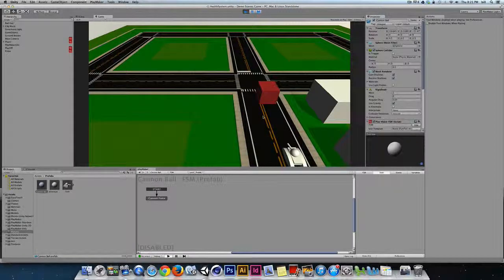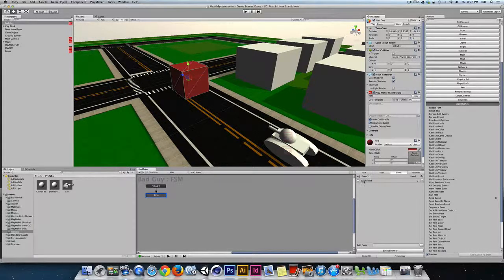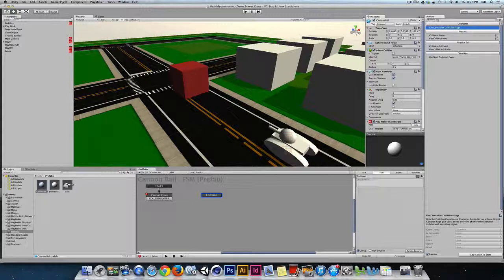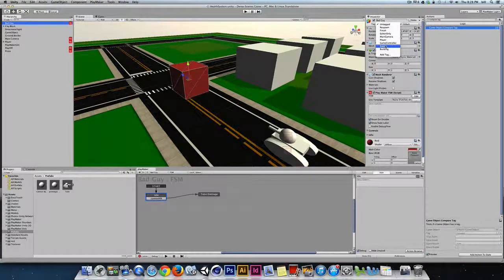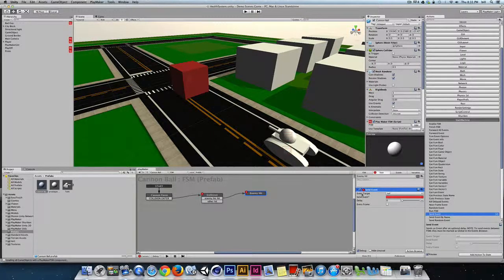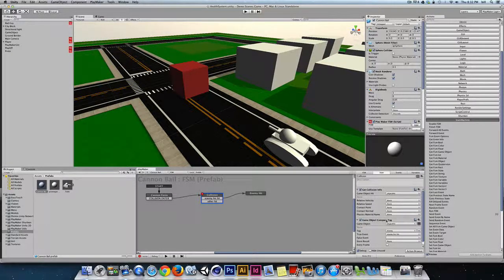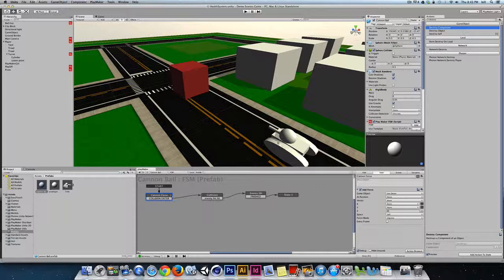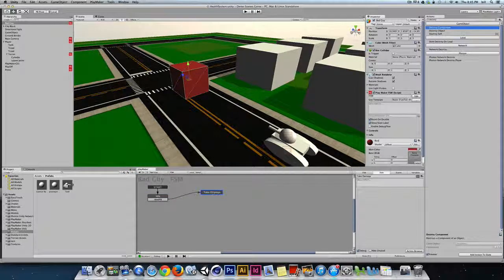EnemyHealth01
Enemy health in Unity using PlayMaker, Part 1